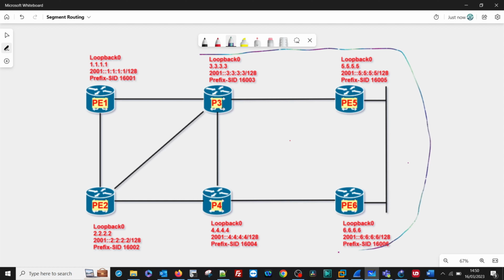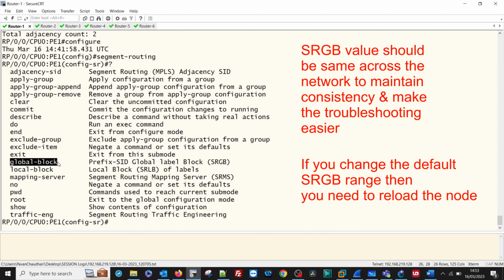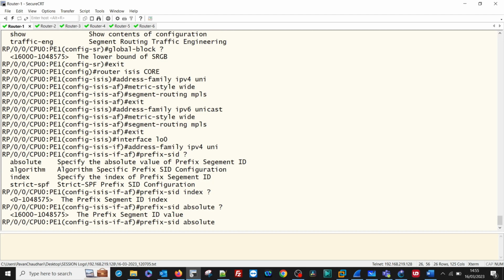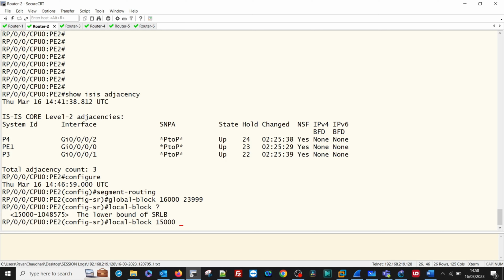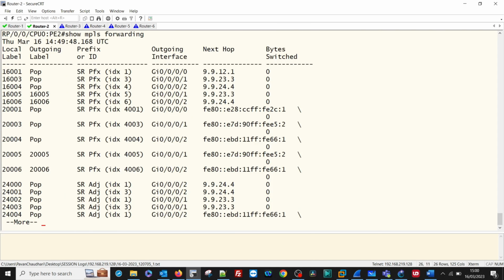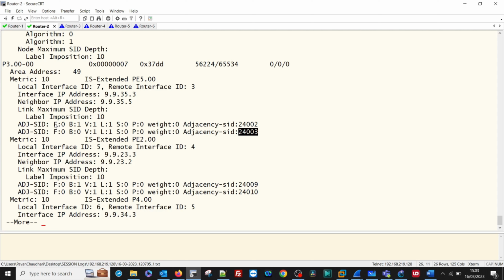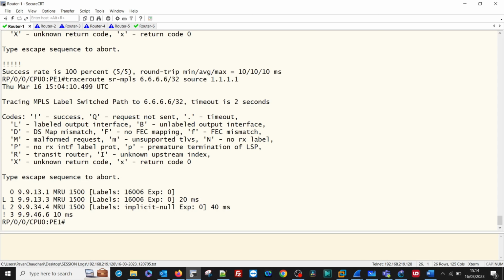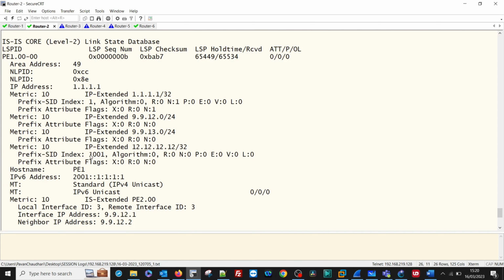Segment routing : Easiet way to connfigure & verify Segment routing (ISIS) on IOSXR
This video will help you to understand the ISIS configuration for segment routing.

Blogs :-

If you are really passionate about networking, then this community is a great place where we discussed about technologies,CCIE/JNCIE preparation and career.

Timecodes

0:00 Introduction
2:10 segment routing configuration on IOSXR snippet
6:38 segment routing verification on IOSXR
14:44 segment routing data plane verification on IOSXR
16:23 segment routing anycast sid configuration on IOSXR
17:46 segment routing anycast sid verification on IOSXR